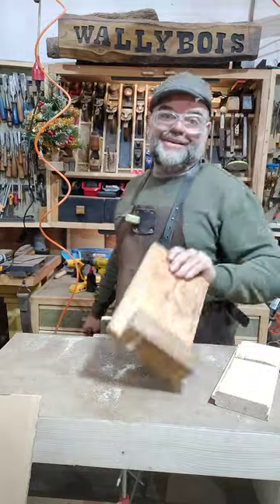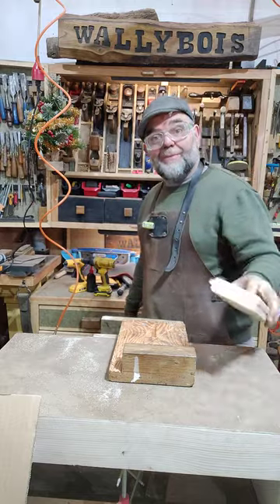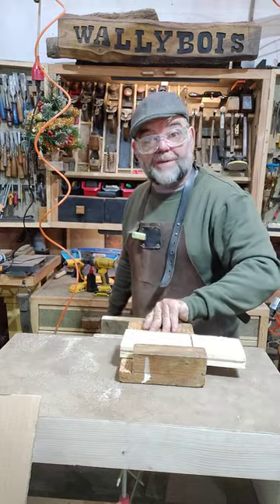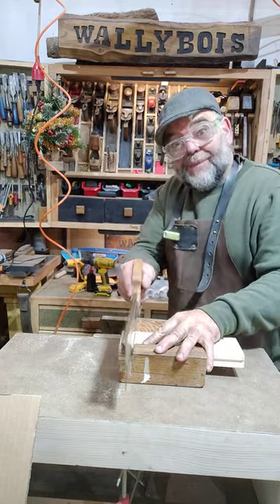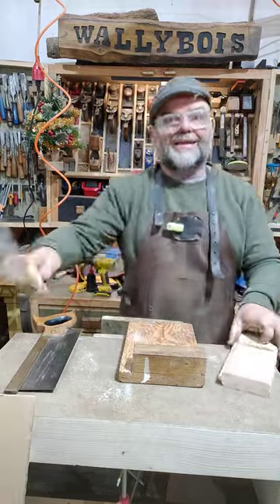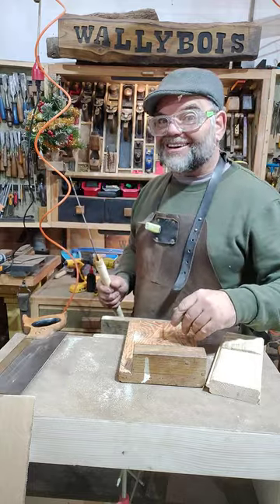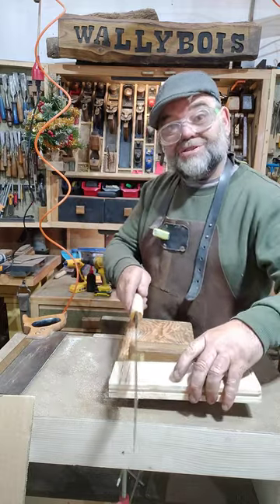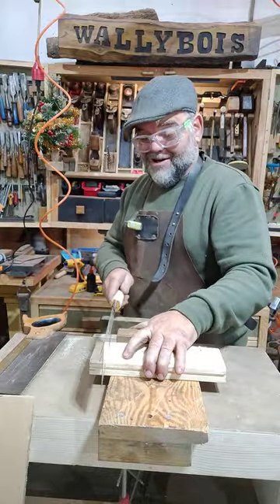Japanese Pull Saws Bench Hook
When using a Japanese pull saw with a bench hook, secure the bench hook to the edge of your work surface. Position your wood against the hook's stop, aligning it with the cut line. Unlike traditional saws, Japanese pull saws cut on the pull stroke. Hold the pull saw with a light grip and start the cut with a smooth, controlled pull motion. The bench hook prevents the wood from shifting, ensuring precision. Guide the saw along the marked line, allowing the pull stroke to efficiently and cleanly cut through the wood fibers. The Japanese pull saw and bench hook combination offers accuracy and ease in your woodworking endeavors.